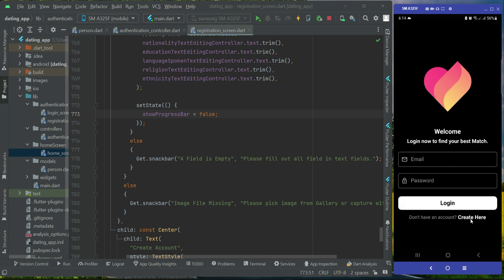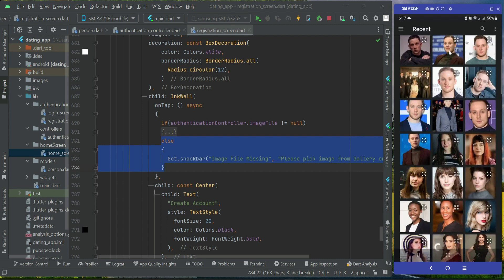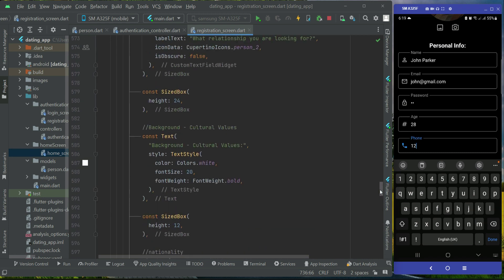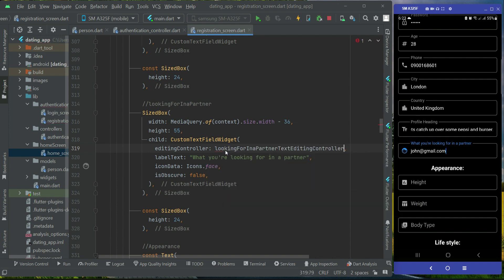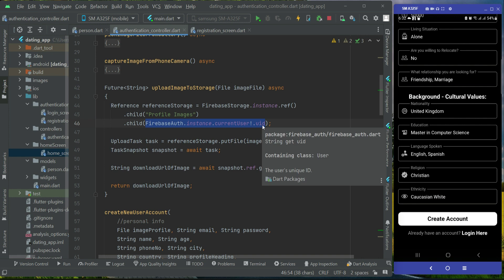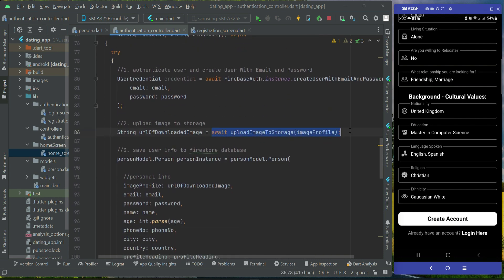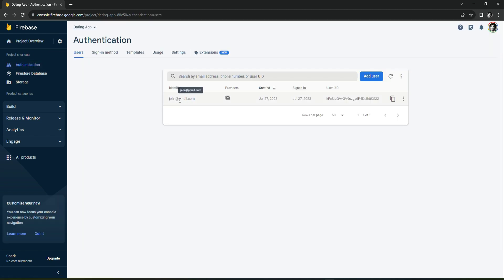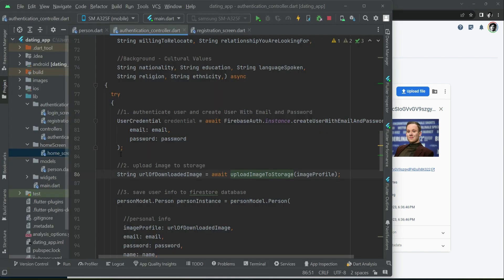Firebase Authentication with Flutter | SignUp with Firebase, Storage & Firestore Database Tutorial